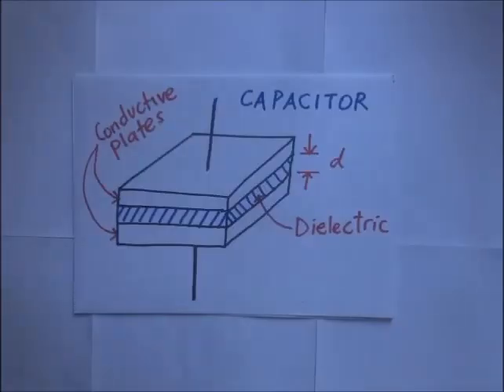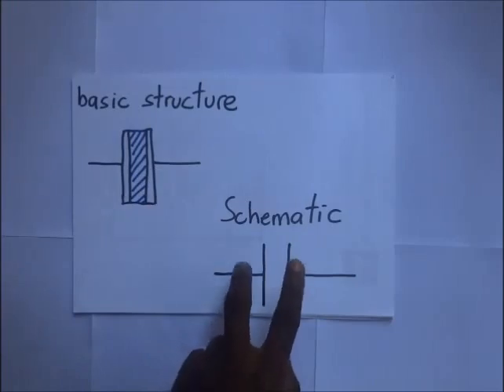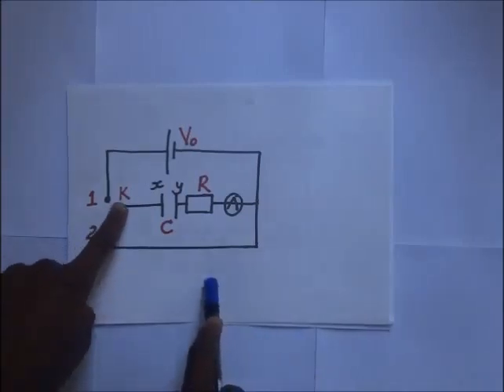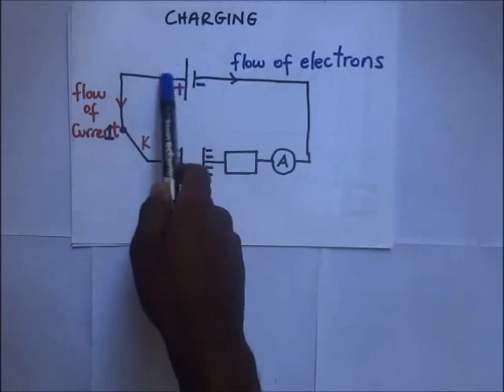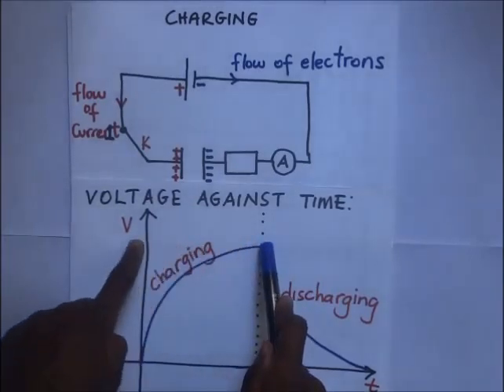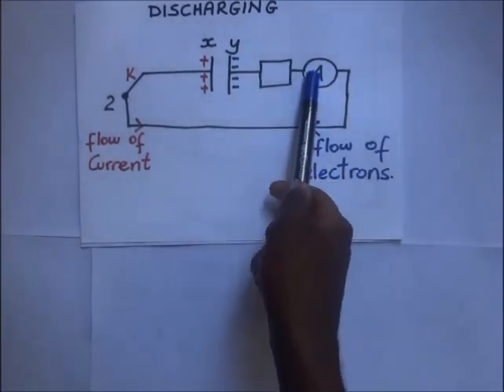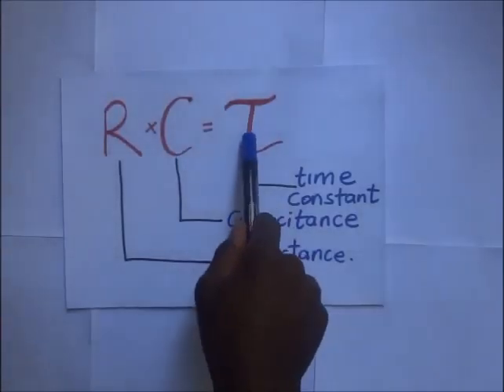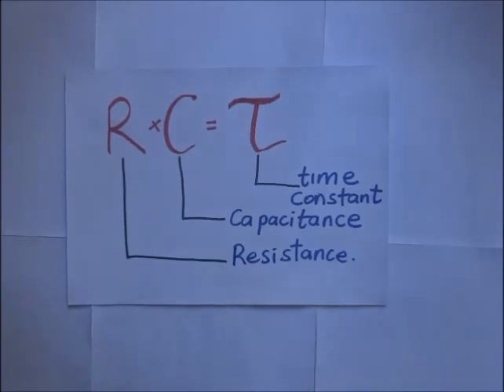What is a capacitor? | Charging and discharging a capacitor | A Level Physics Electrostatics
What is a capacitor? Charging and discharging a capacitor explained Kisembo Academy
A Capacitor consists of two Conducting Plates separated by an Insulating Material or Dielectric. ... Once the Voltage at the terminals of the Capacitor, vc, is equal to the Power Supply Voltage, vc = V, the Capacitor is fully charged and the Current stops flowing through the circuit, the Charging Phase is over.

in this video we introduce ourselves to capacitors; we get to talk about the dielectrics. A capacitor is a device used to temporarily store electric charge. the dielectric material can either be paper, oil, etc. We also discuss how to charge and discharge a capacitor, hence describing the process on a graph of current against time. We also discuss how the charges across the plates of the capacitor vary with time. We also talk about the time constant which is an indicator of the rate of charging and discharging a capacitor

A Capacitor is a passive device that stores energy in its Electric Field and returns energy to the circuit whenever required. A Capacitor consists of two Conducting Plates separated by an Insulating Material or Dielectric.

When a Capacitor is connected to a circuit with Direct Current (DC) source, two processes, which are called "charging" and "discharging" the Capacitor, will happen in specific conditions.